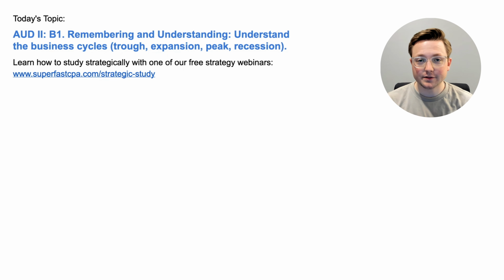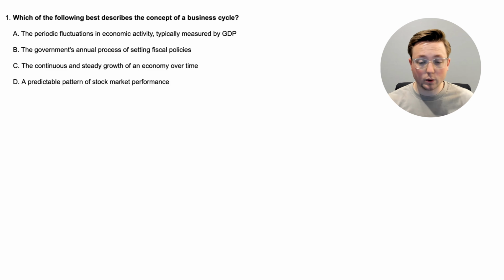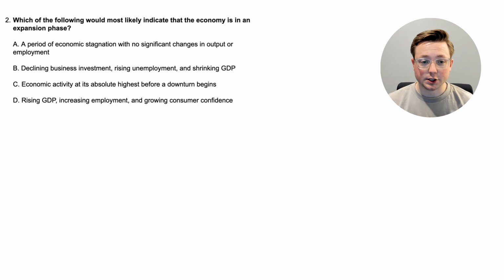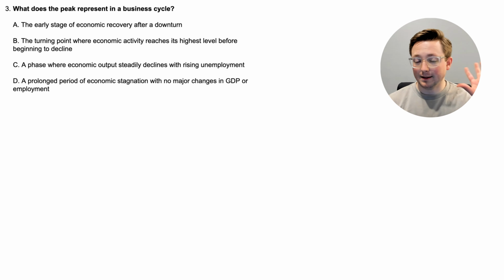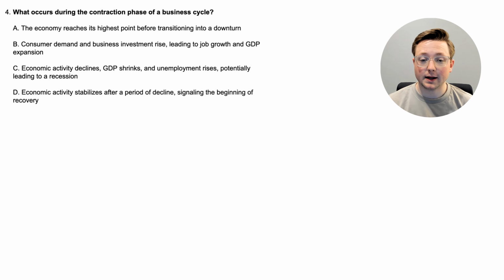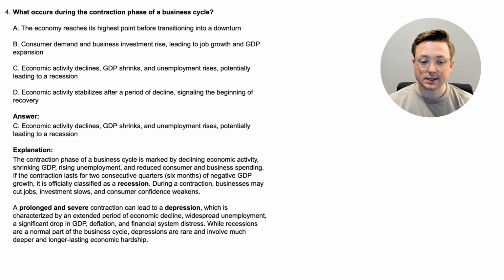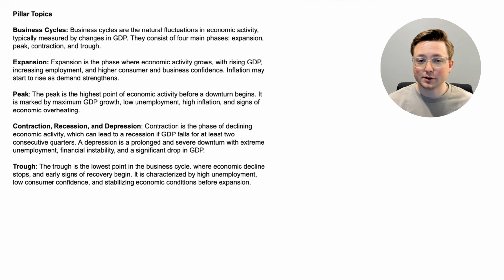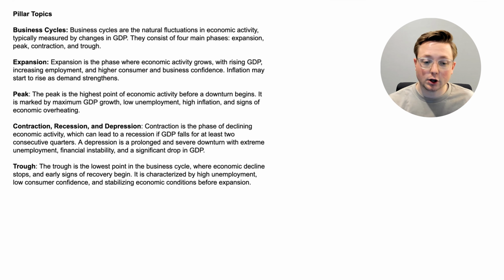AUD CPA Practice Questions: Business Cycles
In this video, we walk through 5 AUD CPA exam practice questions about the business cycle phases.

Important Links

00:00 Intro
01:31 Question 1: Business Cycles
04:03 Question 2: Expansion Phase
05:24 Question 3: The Peak
07:22 Question 4: Contraction Phase
10:09 Question 5: The Trough
11:35 Pillar Topics